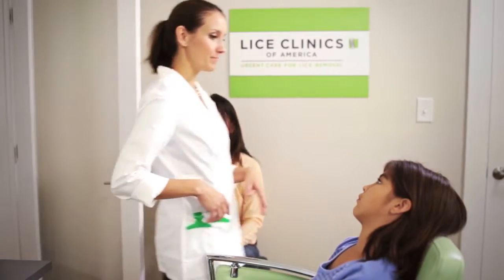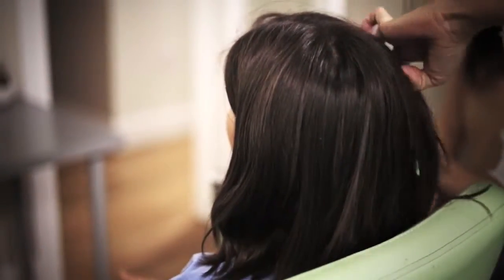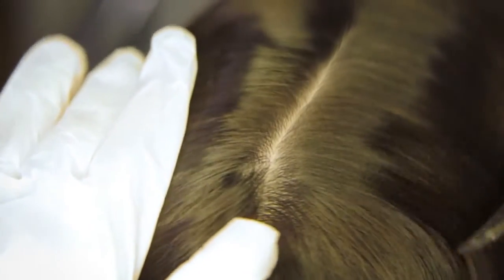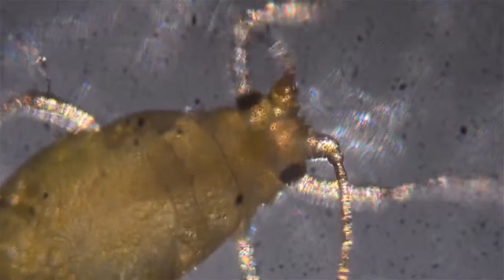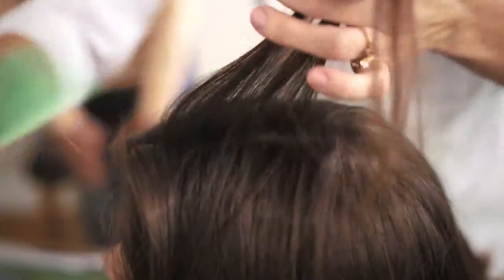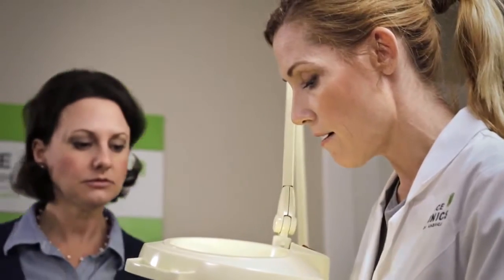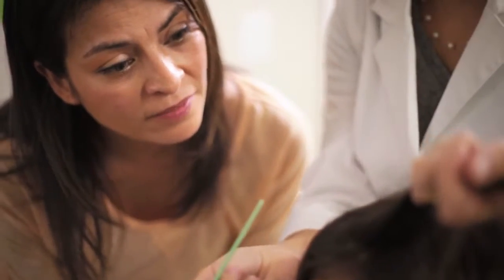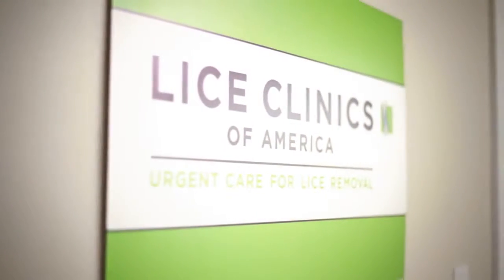Lice Clinics of America Screen & Diagnose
How your appointment starts at Lice Clinics of America.